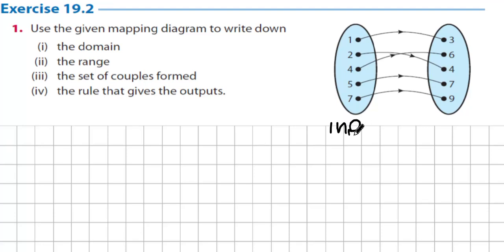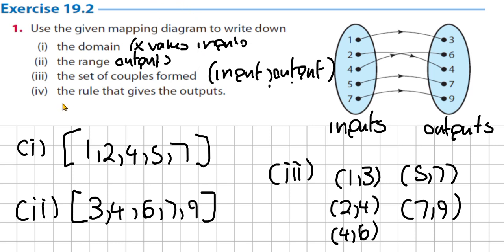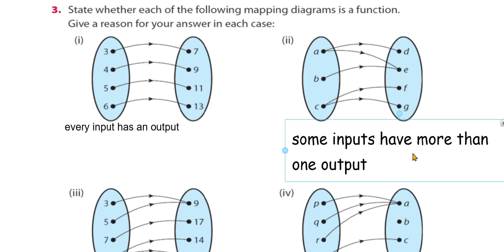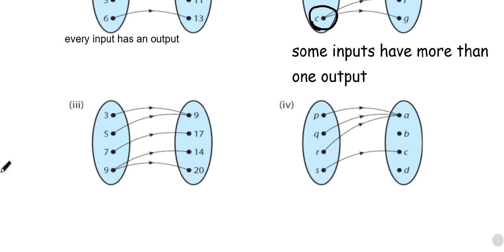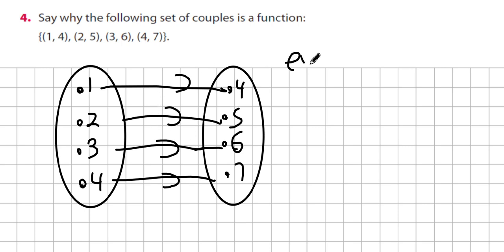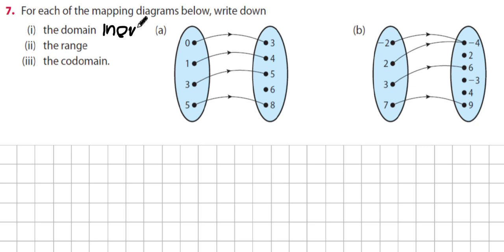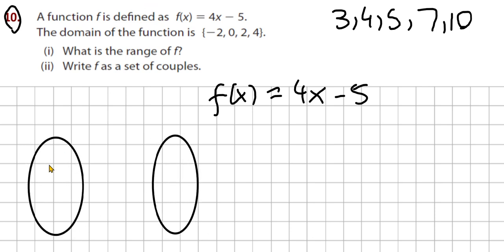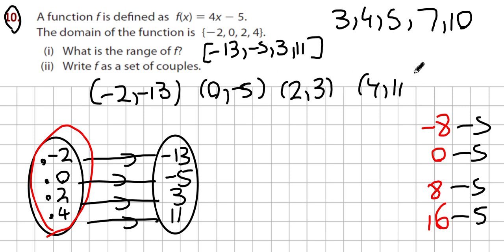txt2h 19 2 q3q5q7q10